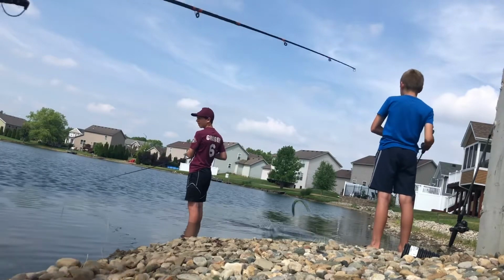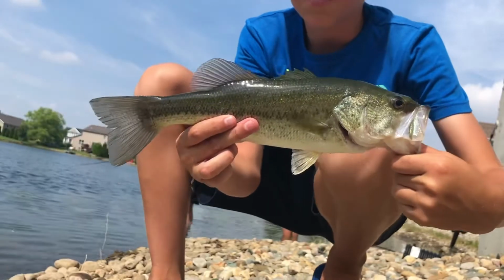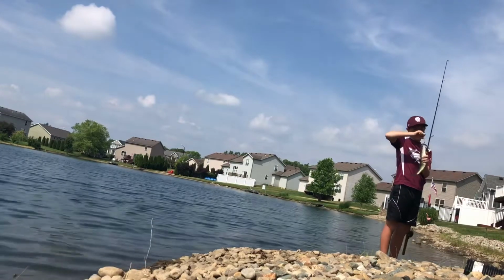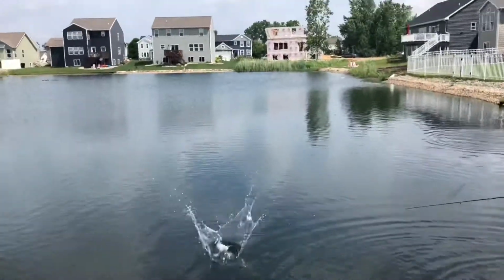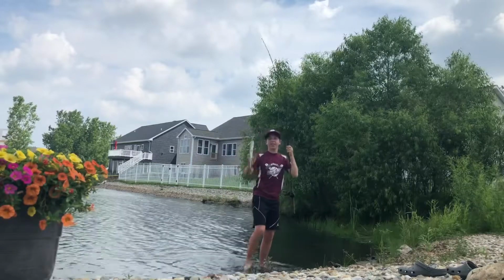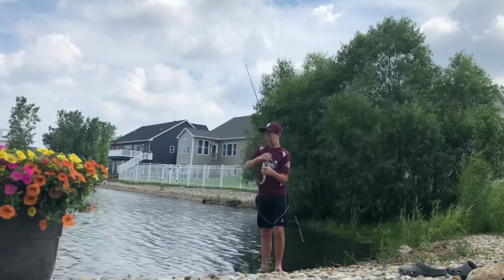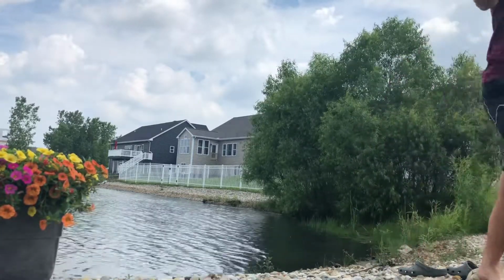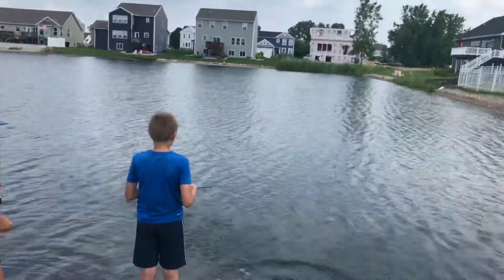POST SPAWN BASS fishing